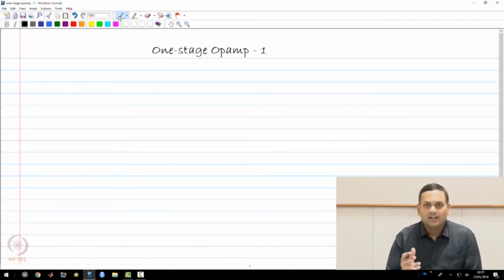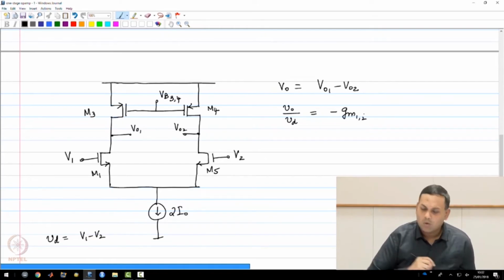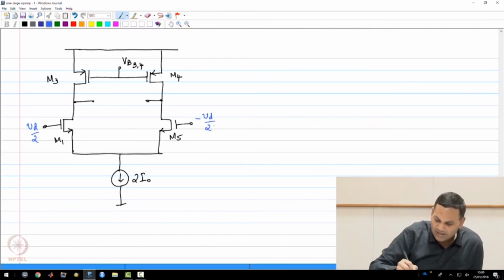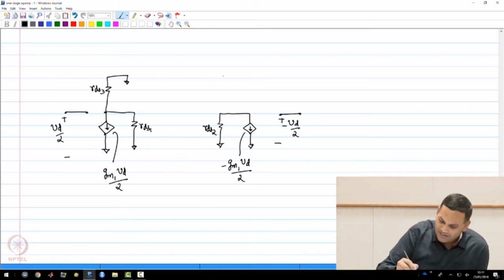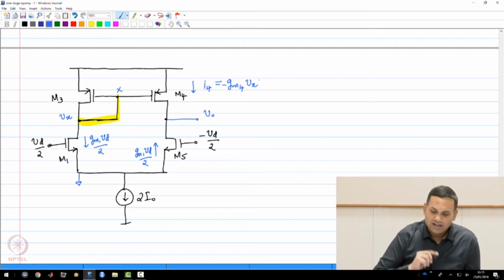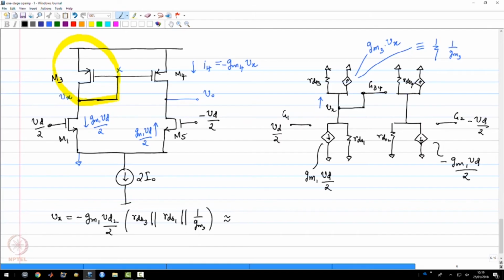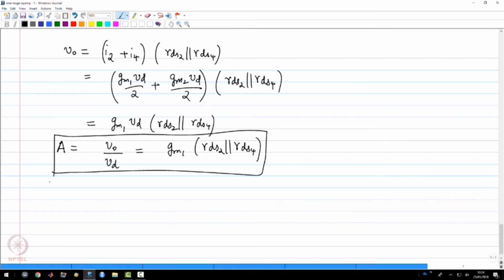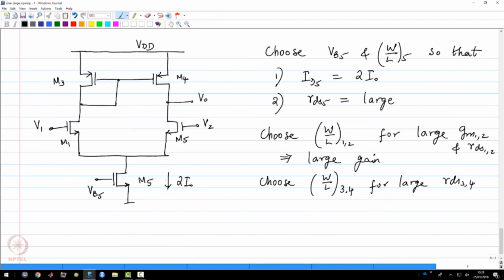One Stage OpAmps-1